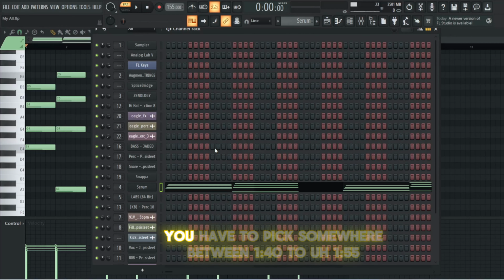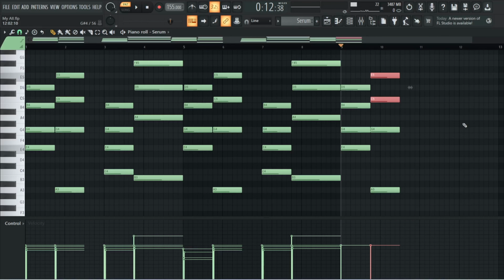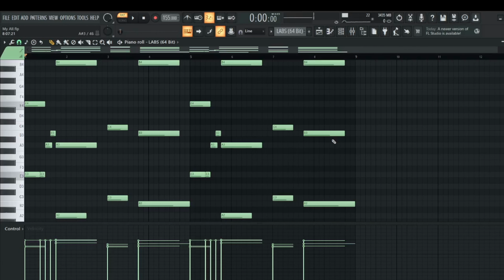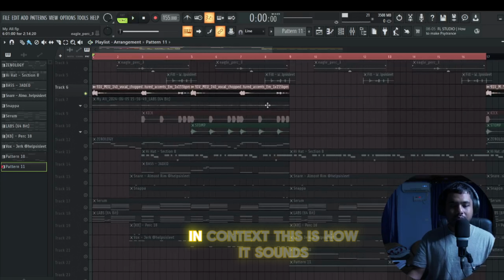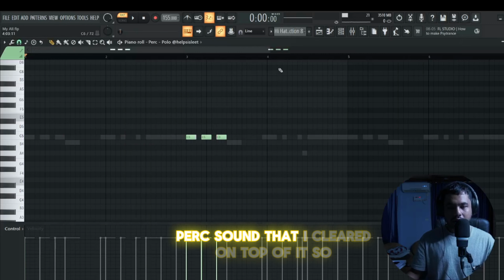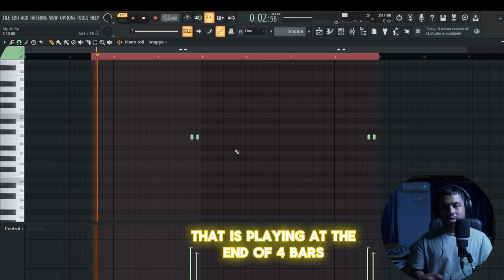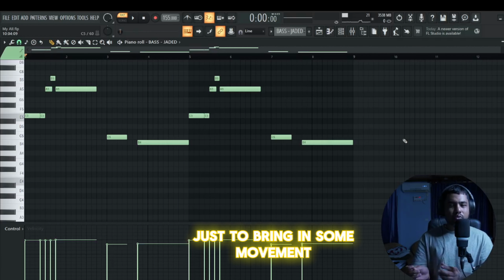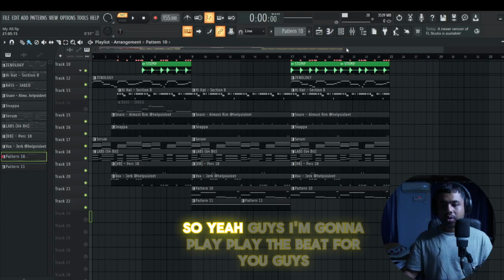How To Make Sexy Drill Beats For Cash Cobain And Ice Spice | FL Studio 21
"In today's video, I'll be taking you through every step of the process – from the drum patterns and 808s to the melodic elements and effects. We'll explore the sound selection, the arrangement, and even some mixing tips to help you achieve that signature Cash Cobain vibe.

Here's what you'll see in this video:

0:00  INTRO
0:45  melodies breakdown
6:03 Drums breakdown
9:27 Mixing breakdown
10:37 Full Beat and Outro